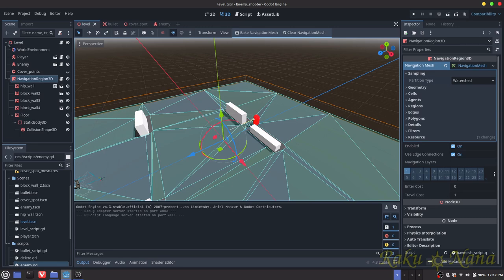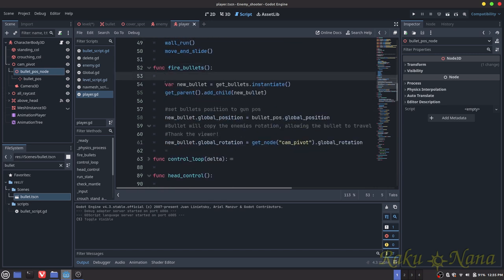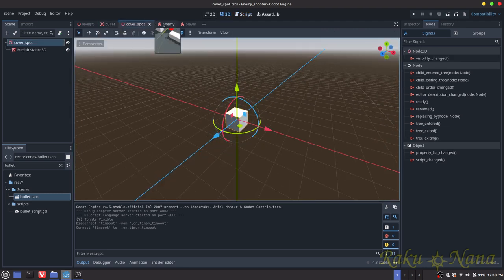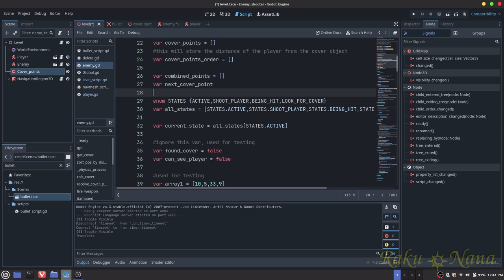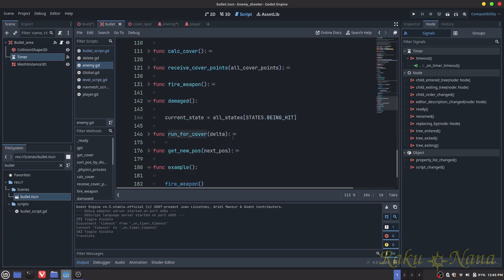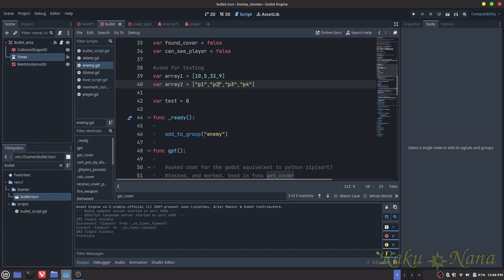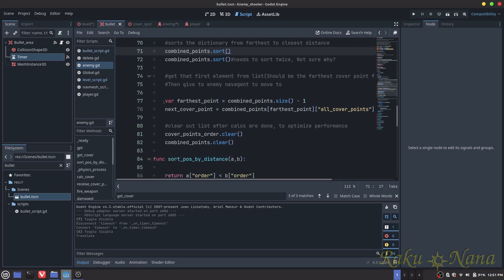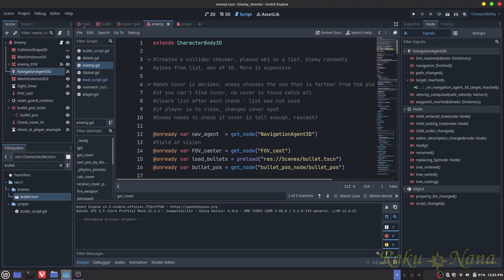Godot 4. 3D Enemy Shooting and Cover system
Re-uploaded, Sorry I uploaded the wrong video

Timestamps:

intro - 00:00
Level overview - 00:40
Cover points overview - 01:00
Player overview - 01:47
Player script - 02:24
Creating a  bullet - 04:00
Enemy overview - 06:03
Enemy cover script - 07:40
Receiving cover points - 10:00
Enemy cover script  continued - 11:12
Enemy running  for cover - 12:10
Getting cover points by players distance - 12:52
Godot Zip(sort) equivalent to python method - 14:15
Ordering cover points from closest to farthest -  15:41
MISTAKE , should be distance_to not, distance_squared_to - 19:24
Enemy Shooting at player from cover - 19:50
Ending - 21:13